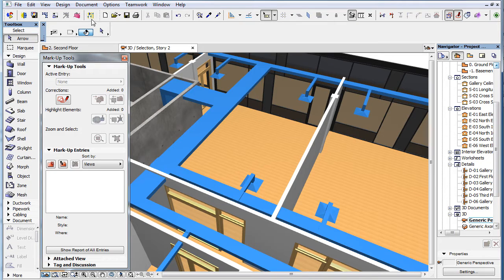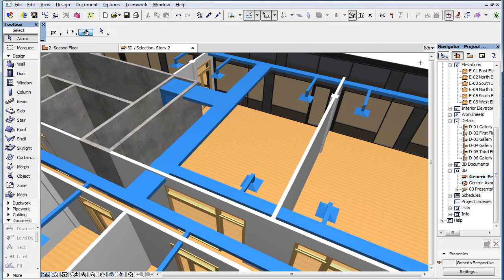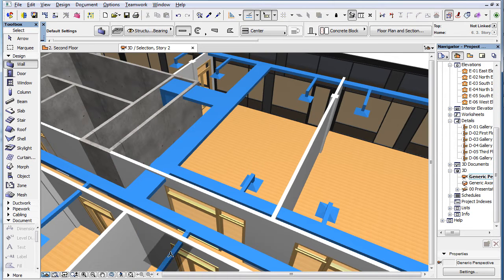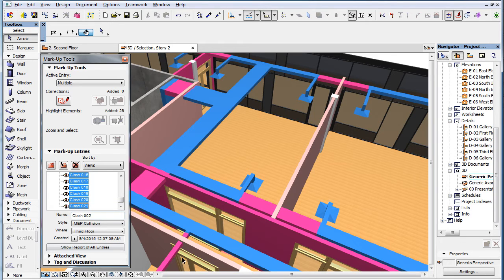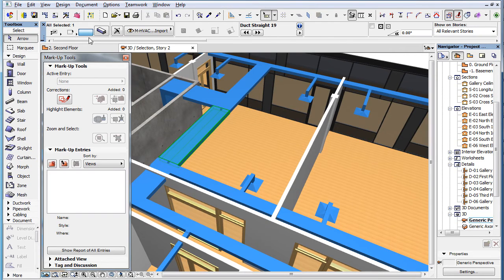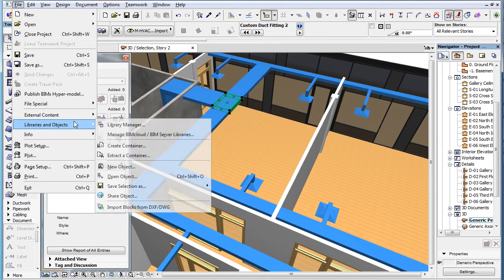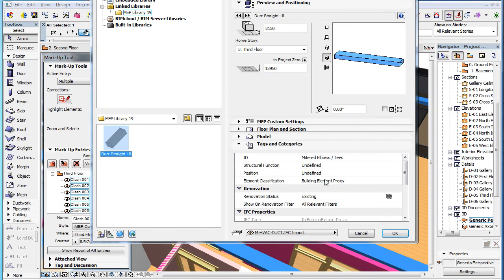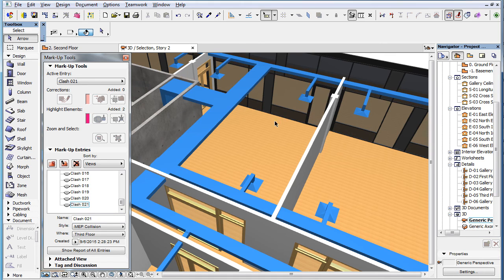ARCHICAD OPEN BIM – Improved Collision Detection using MEP Modeler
In this video clip you can discover the enhancements made to the “Collision Detection” functionality of the “MEP Modeler” “Add-On” in ARCHICAD 19.